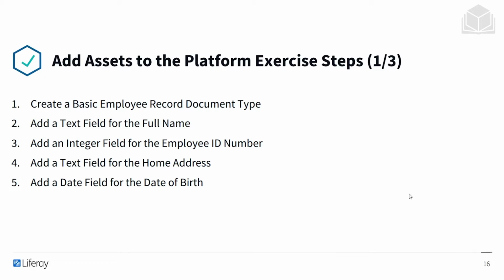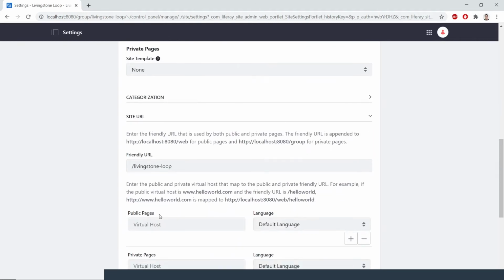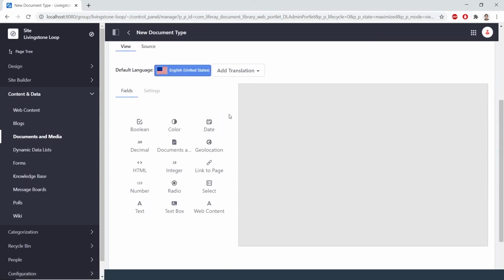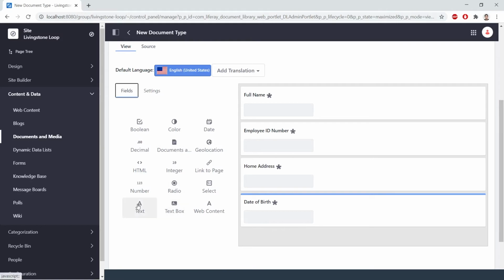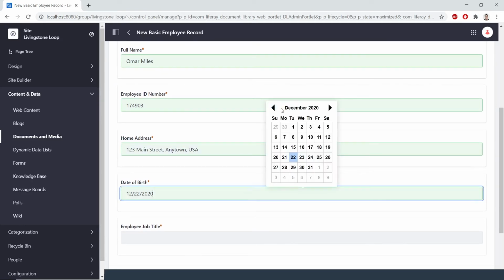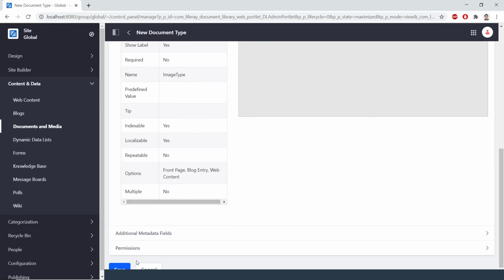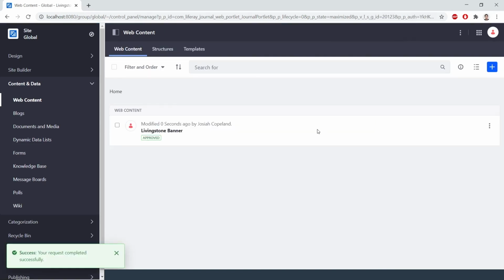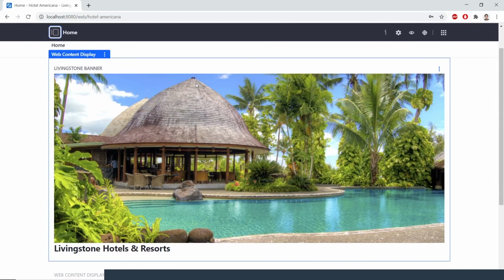7.3 Exercise Add Assets to the Platform